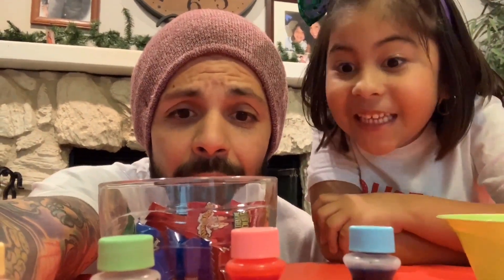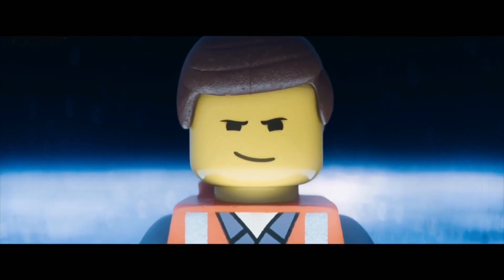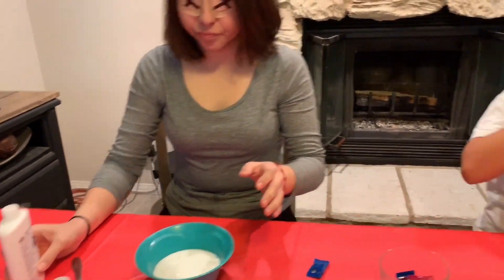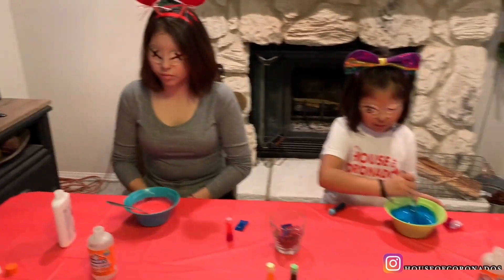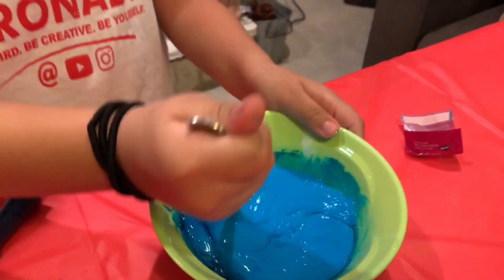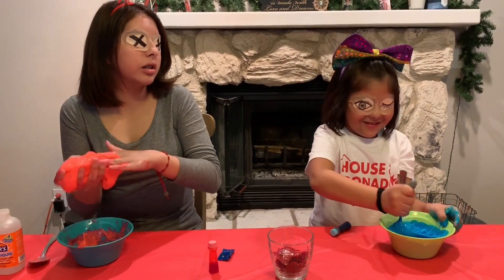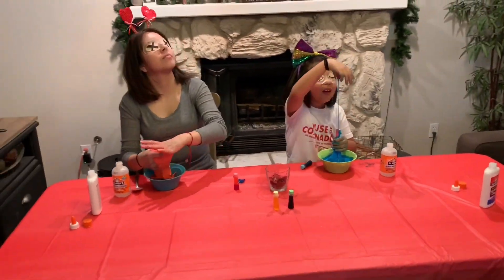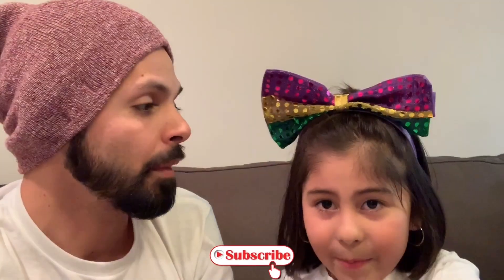FUN SLIME VIDEO | BLINDFOLDED SLIME CHALLENGE | EXTREME SOUR CANDY GONE WRONG|FAMILY YOUTUBE CHANNEL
Welcome back to our Family youtube channel,
Our family challenges are back once again with an awesome family challenge, seriously who doesnt like a fun slime video? these DIY crafts can be done at home easy.

EXTREME SOUR CANDY GONE WRONG

Which family member will win this Fun Slime video?

Sis vs Sis Slime 😂 A FUN SLIME VIDEO!

Attention:

Our Family needs tour support in growing our Family youtube channel. This is truly the Beginning of a journey to show the world you can Be weird. Be creative & Be yourself.

Show some support with this awesome Blindfolded Slime Challenge.

Two sisters go at it toe to toe blindfolded with some creative eyepatches.

Vote now below!

Who will take the crown?
Savannah or Natalie???

whats your favorite fun SLIME video?

Whats in the Box Challenge

Share our Family Youtube Channel & our Blindfolded Slime Challenge video to all your friends and family.

Hope you enjoyed our  EXTREME SOUR CANDY GONE WRONG

Shoutout to:

videos for the inspiration!